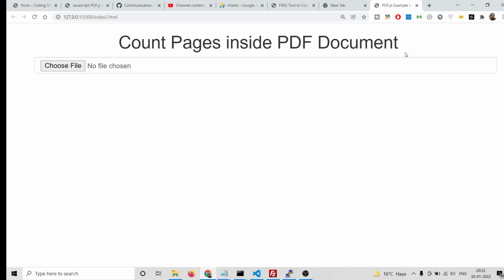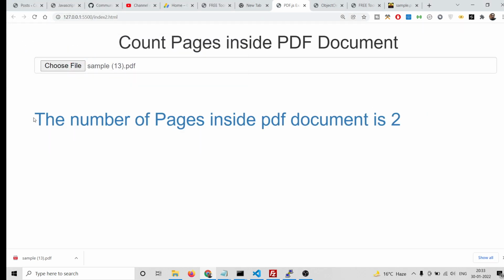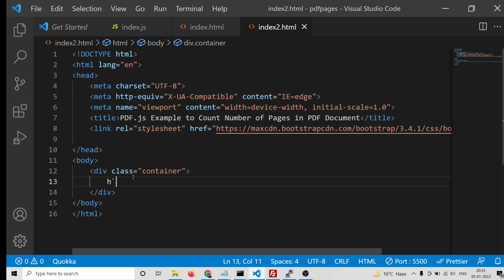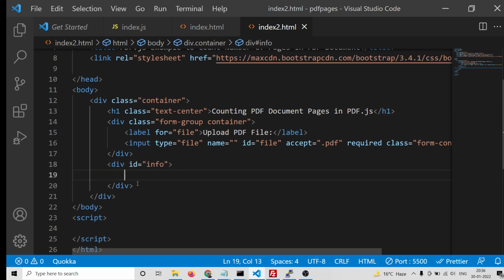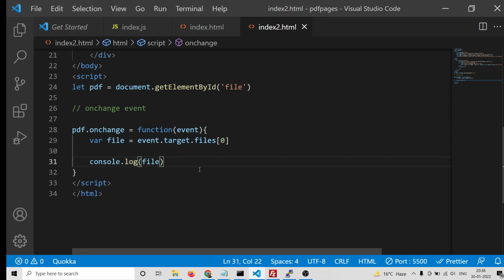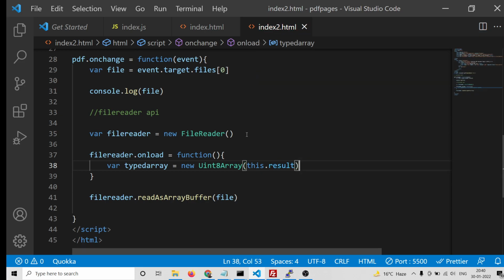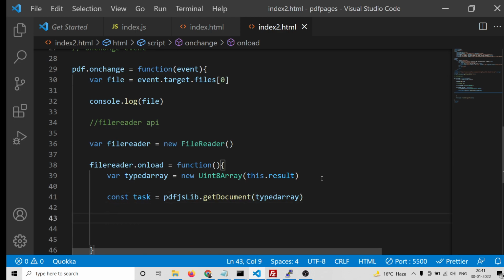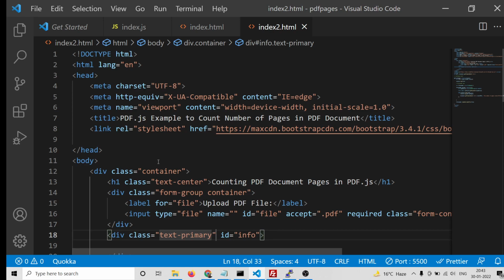Javascript PDF.js Example to Count Pages of Local PDF Document Uploaded Using HTML5 Form in Browser